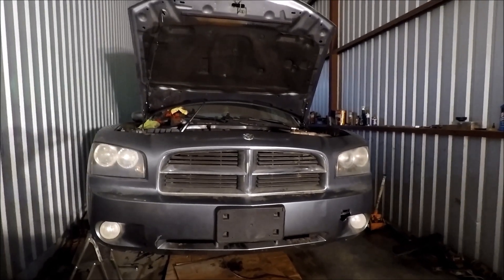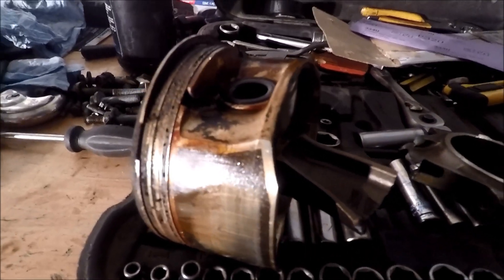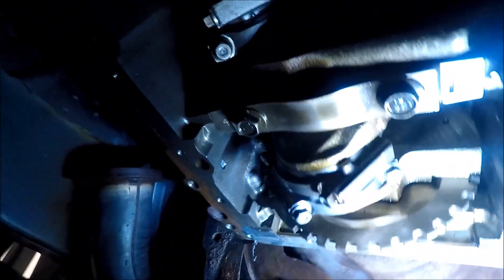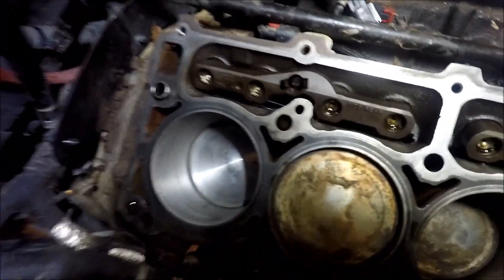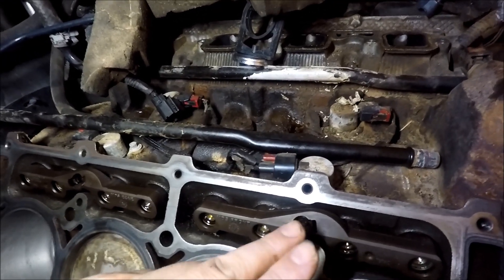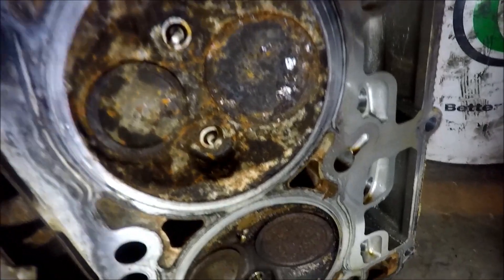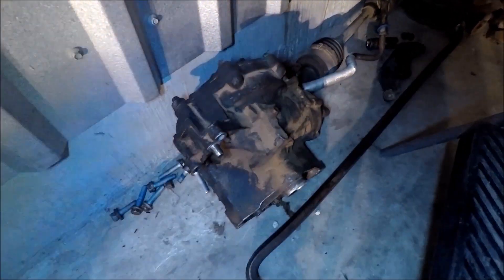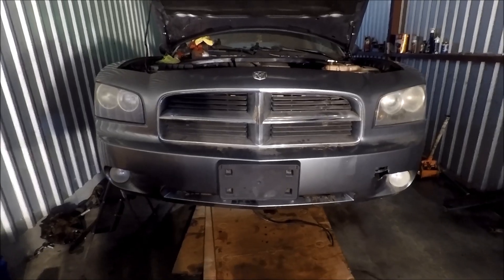Fixing Customers Flooded 2007 Dodge Charger 5.7 R/T -- Engine Hydro-locked and Busted Connecting Rod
It appears that this car apparently ran into a low lying water situation. Engine and water don't mix. A cylinder can't compress water, so naturally something had to break. So I found a very serious problem. Can I saved this engine?